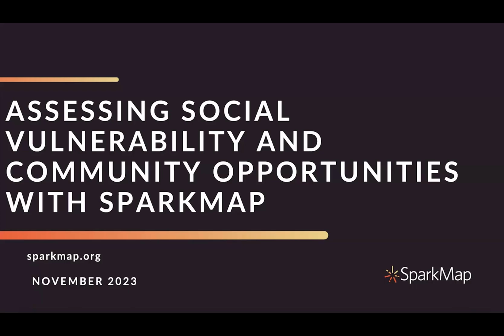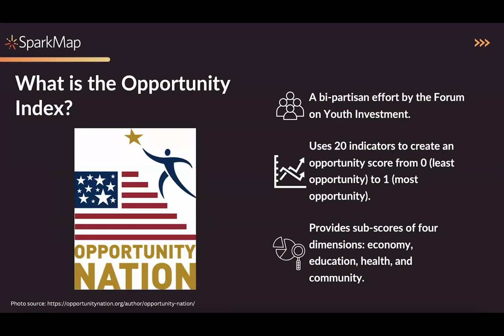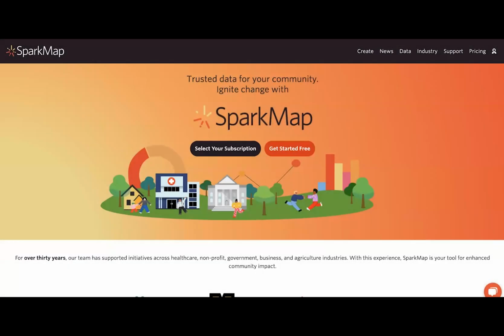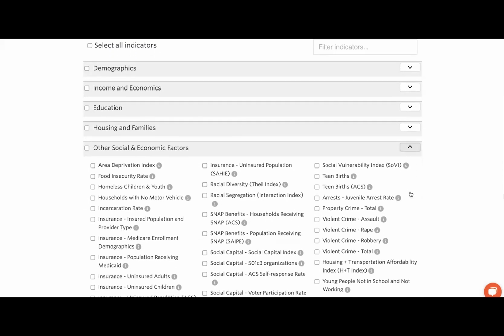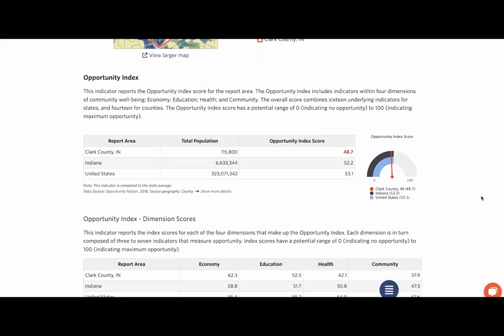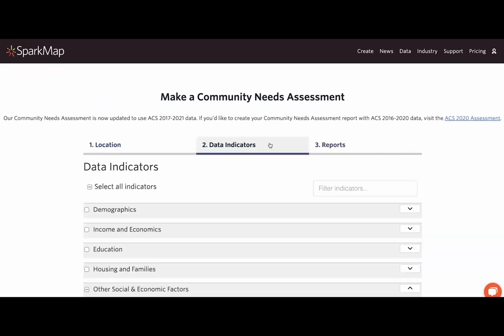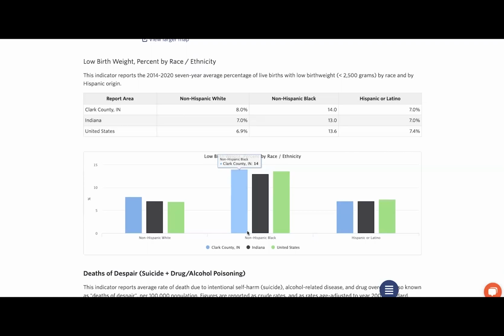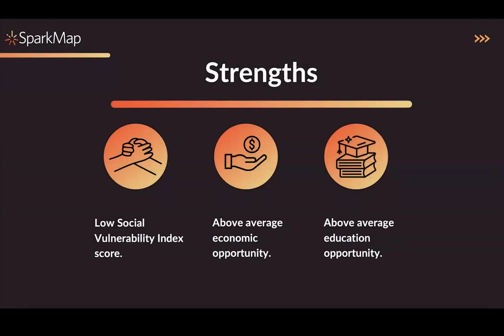Determine Social Vulnerability and Community Opportunities with SparkMap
In this video, you will learn how to assess the social vulnerability and opportunities within your community or service area. We explain two indices used for these purposes: the Social Vulnerability Index and the Opportunity Index and demonstrate them in our Community Needs Assessment. Then, we dive into three sub-indicators used in the Opportunity index to learn more about ways to improve health opportunities.

0:00 - 1:40 Intro
1:14 - 3:07 What is the Social Vulnerability Index?
3:08 - 4:25 What is the Opportunity Index?
4:26 - 11:58 Community Needs Assessment Demo
11:59 - 12:26 Interpreting Strengths from the Community Needs Assessment
12:27 - 13:15 Interpreting Areas of Improvement from the Community Needs Assessment
13:16 - 13:57 Interpreting Recommendations from the Community Needs Assessment
13:58 - 15:01 Wrap Up